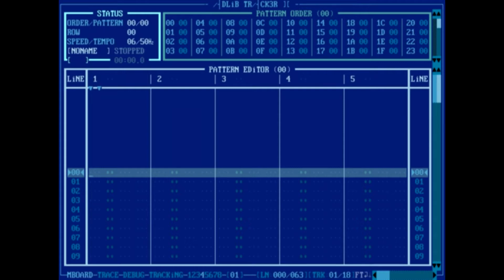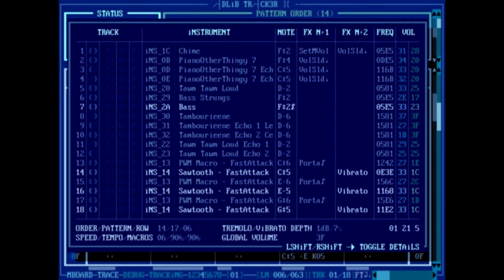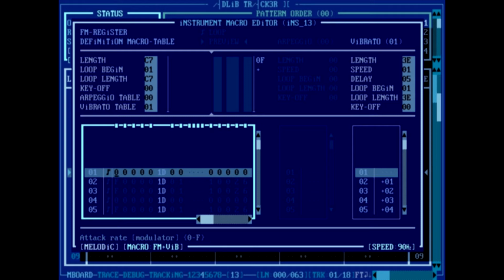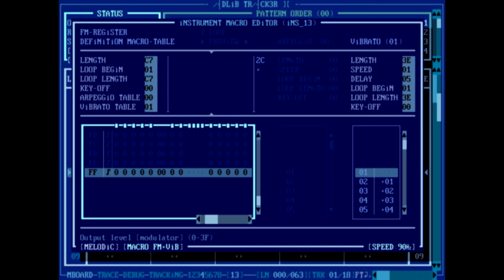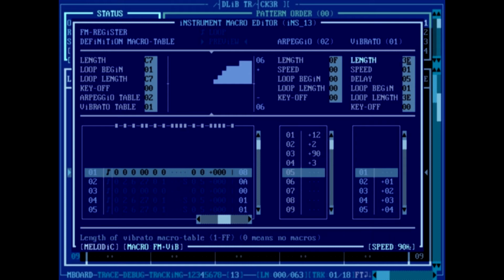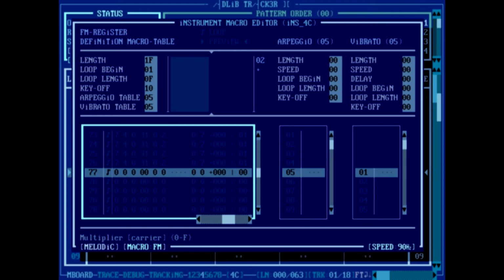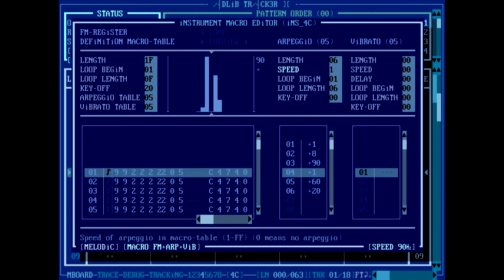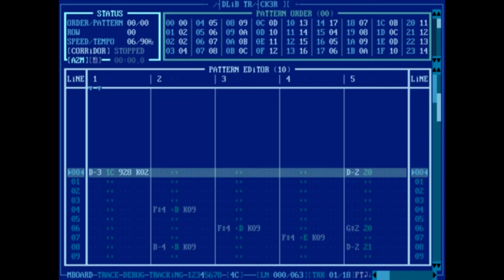AT2 Macro Tutorial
Hopefully this helps some people that may be struggling with the macro editor in Adlib Tracker II.

The song used in this video is my cover of Corridors of Time: